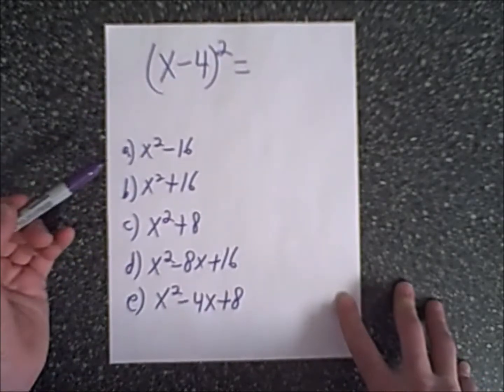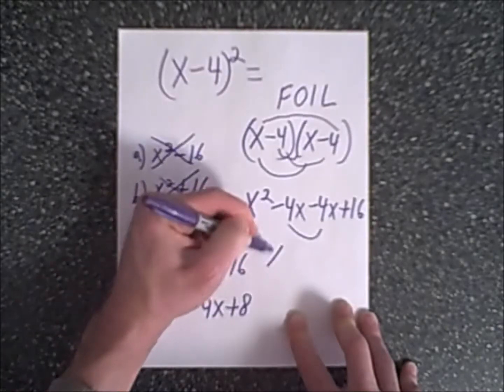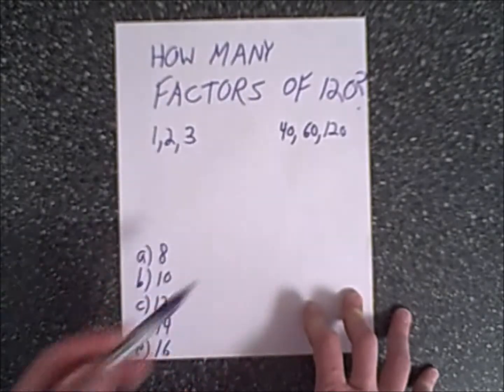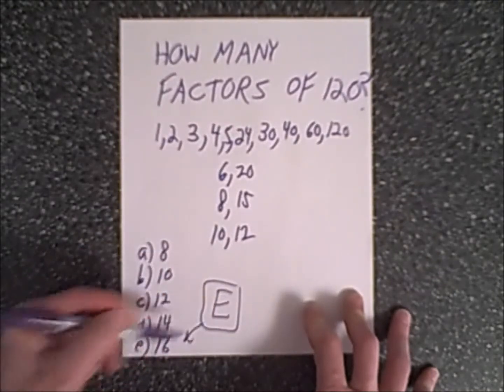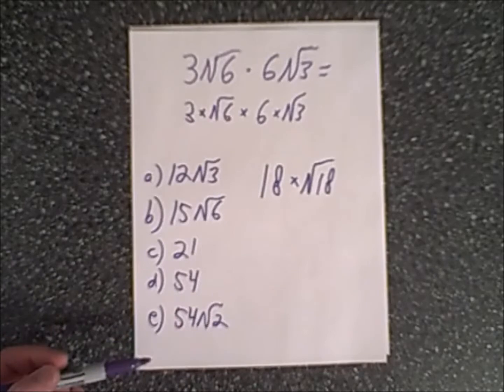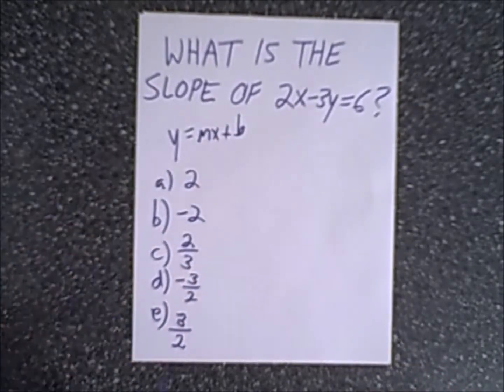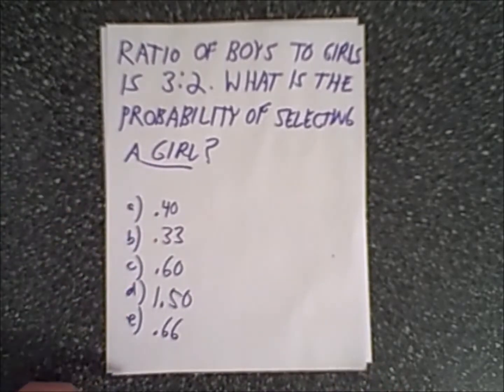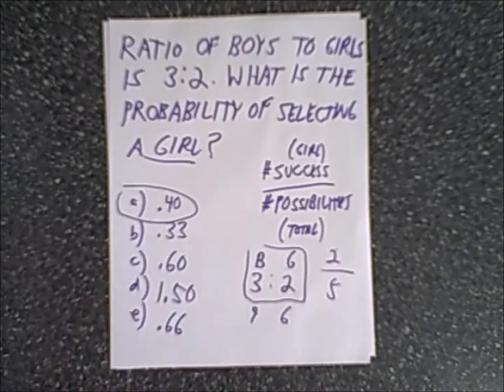5 math test prep questions (algebra)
Can you correctly answer these 5 (algebra) questions? - (0:23) FOIL method; (2:25) finding factors; (4:50) multiplying square roots; (6:46) slope of linear equation; (8:25) ratio and probability comparison; (10:12) Answers to 5 test prep questions; Try this practice test